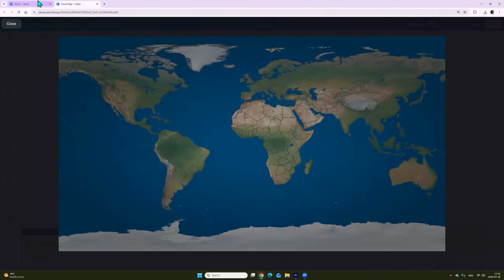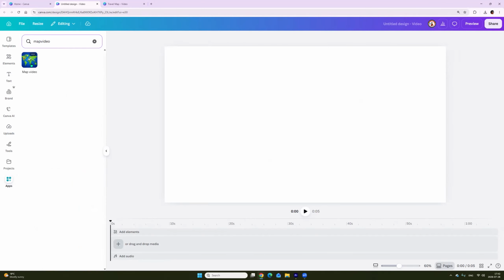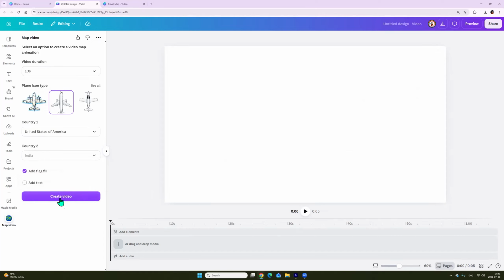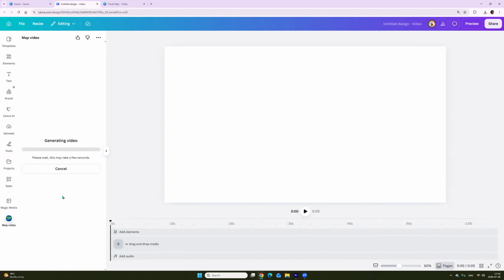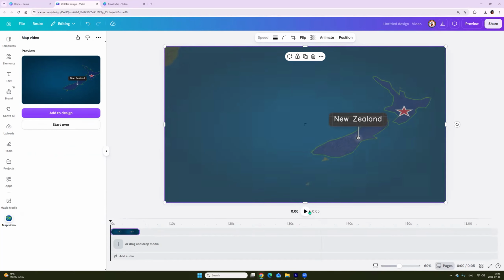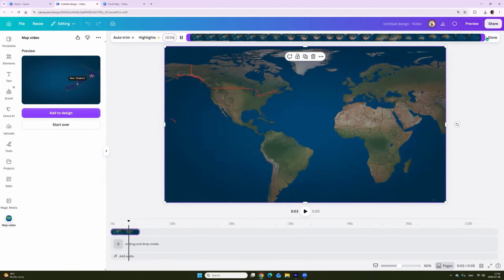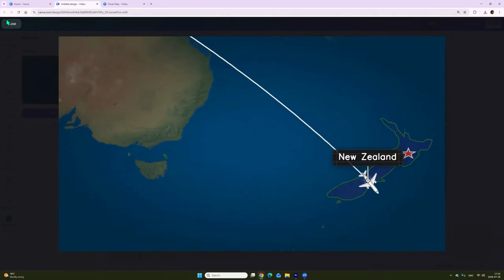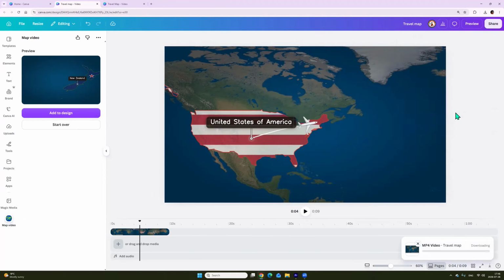How to Create an Animated Travel Map in free Canva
🎨 In this tutorial, I'll show you step by step how to create an animated travel map in Canva with a flying plane route.

This effect is perfect for travel videos, vacation recaps, YouTube intros, presentations, and social media content.

Your support means a lot and keeps me motivated! 😉